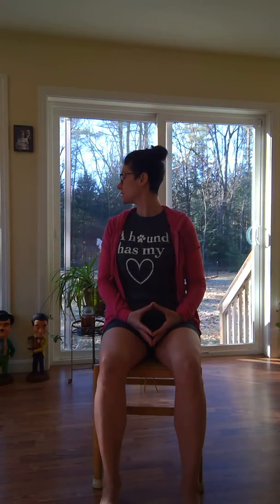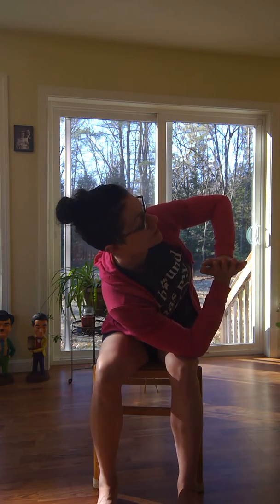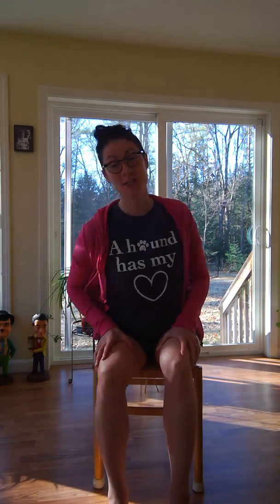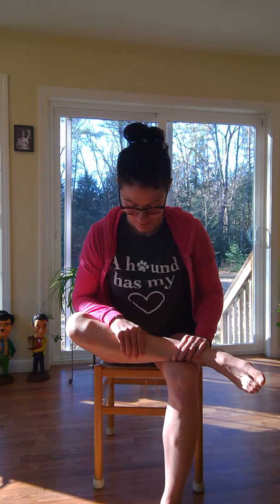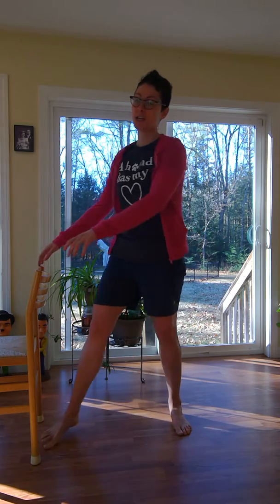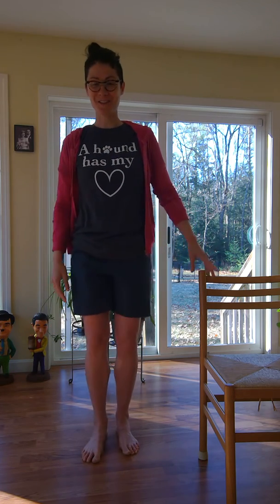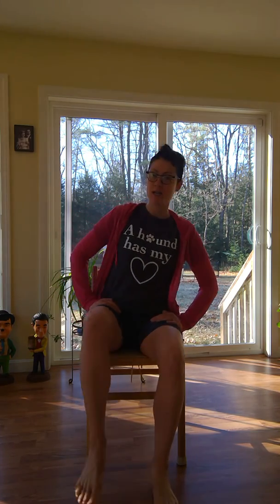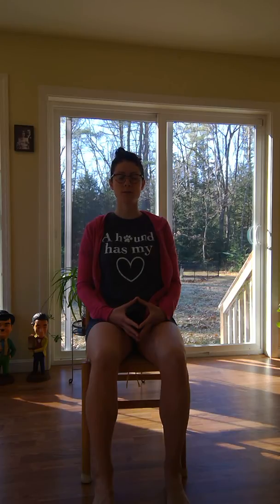Chair Yoga Practice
Chair Yoga Practice, suitable for all levels